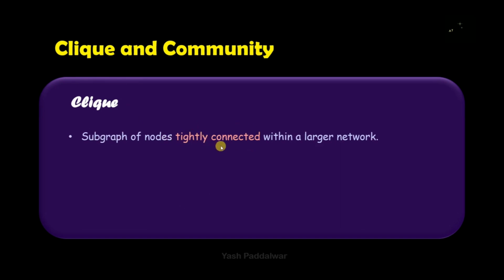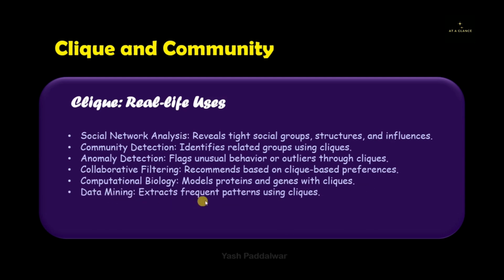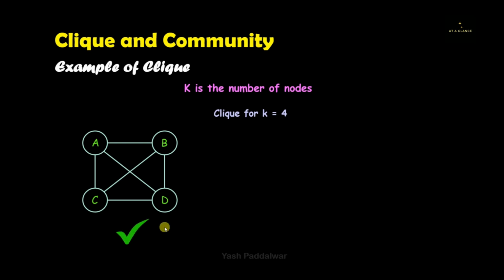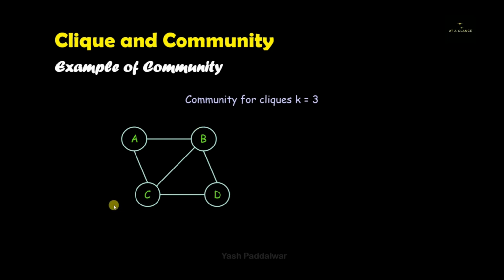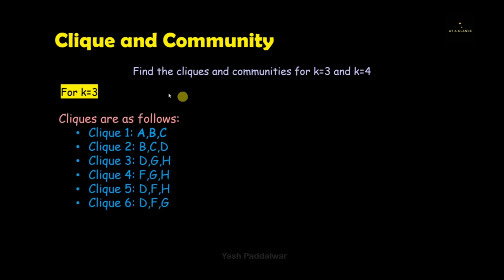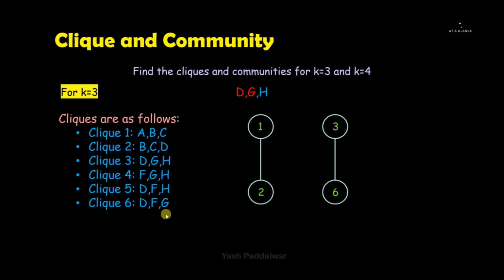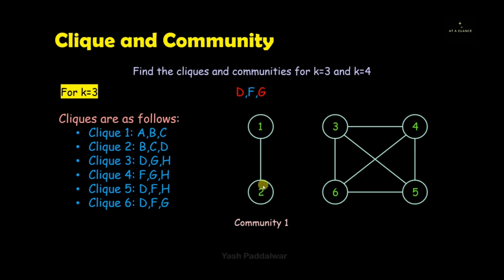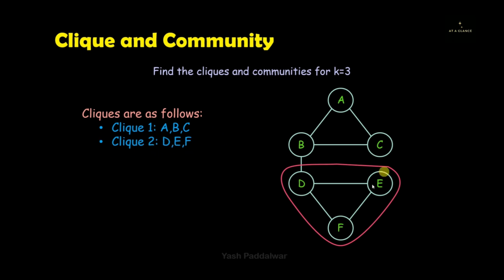Clique and Community | Clique Percolation Method | Solved Example | Big Data Analytics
Join us on an exhilarating journey through the intricate world of clique and community analysis! In this captivating video, we unravel the mysteries behind cliques and communities, shedding light on their profound significance in network analysis. Prepare to be enthralled as we dive into the fascinating realm of the Clique Percolation Method (CPM), an ingenious algorithm that uncovers overlapping communities within complex networks.

But wait, that's not all! Brace yourself for a feast of knowledge as we present a treasure trove of meticulously solved examples, guiding you through each step with clarity and precision. From real-world scenarios to intriguing hypothetical cases, we leave no stone unturned in demonstrating the practical application of clique and community analysis.

Immerse yourself in our captivating storytelling, enriched by visually stunning illustrations and intuitive explanations. We take pride in demystifying the complexities of network analysis, making it accessible and engaging for learners of all backgrounds. Whether you're a seasoned data scientist, a curious enthusiast, or simply eager to expand your understanding, this video promises to deliver a captivating learning experience that will leave you inspired and enlightened.

Unlock the secrets, unleash your analytical prowess, and embark on a thrilling exploration of clique and community analysis. Get ready to unravel the hidden patterns, gain invaluable insights, and become a master of network understanding. This video is your passport to a world of discovery, where knowledge and fascination intertwine in perfect harmony.

Join us now and be part of a vibrant community of learners, where curiosity thrives, connections flourish, and the beauty of network analysis comes to life. Together, let's dive into the depths of clique and community analysis and unlock the boundless possibilities that lie within!

Are you ready? Let's embark on this transformative journey together!